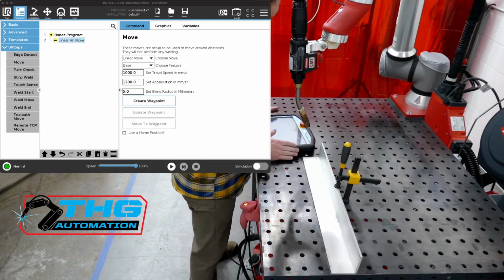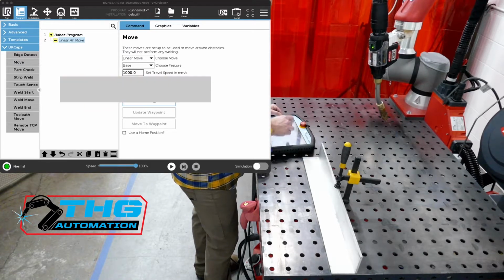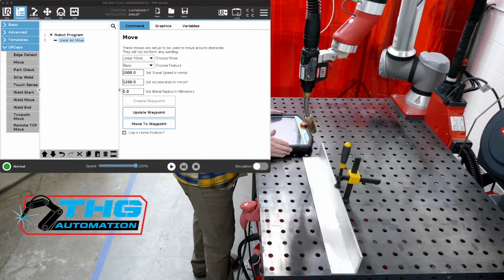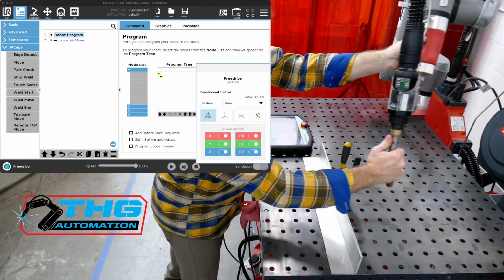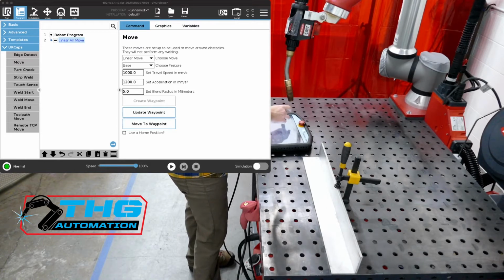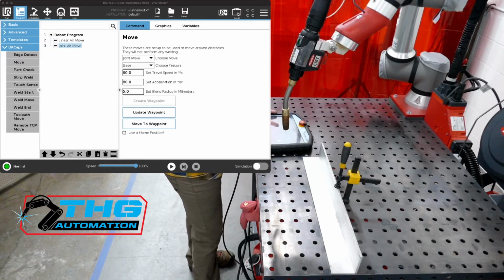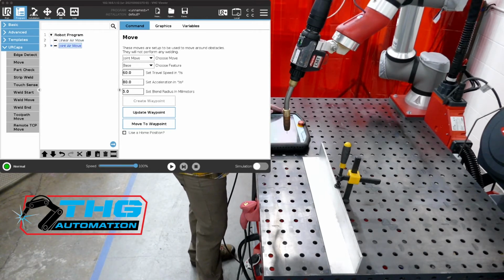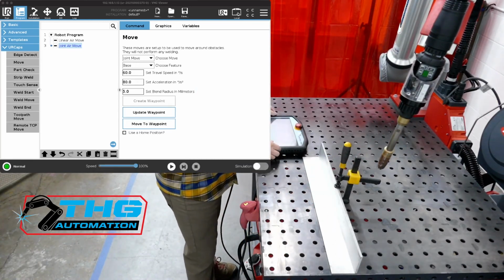Air Moves Intro Tutorial with THG Automation collaborative robotic welding system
This video covers the basics of air moves with our THG Automation robotic welding system using the Universal Robots UR10e robot and Fronius MIG welding package.